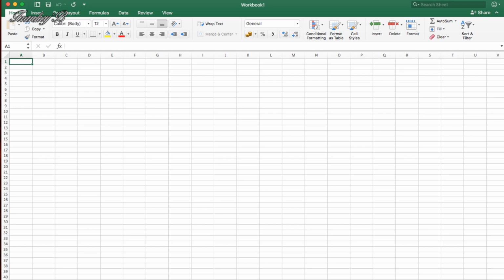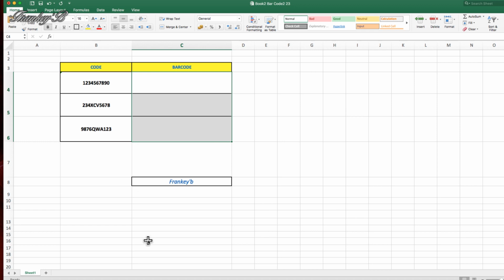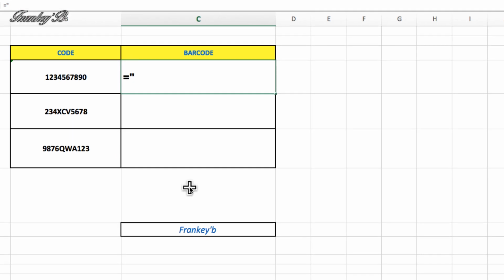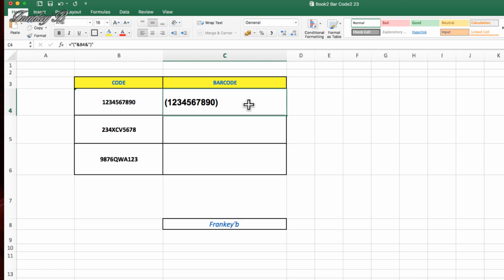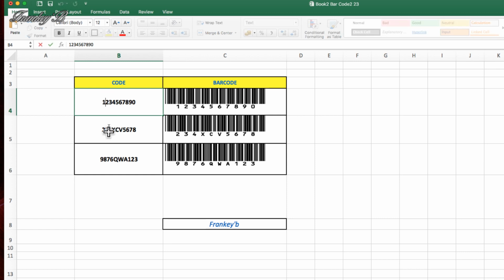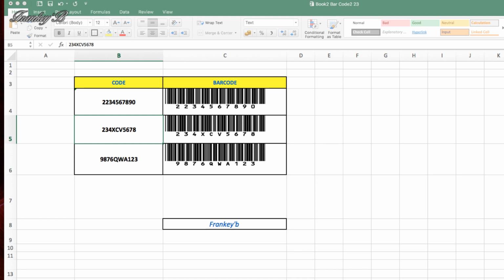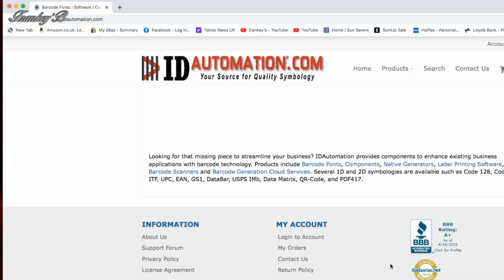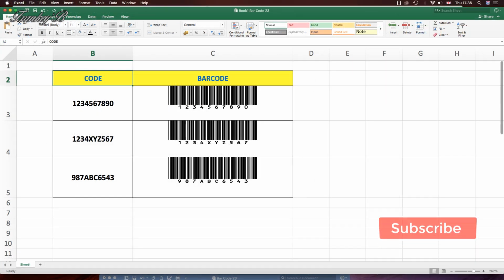How to, Create BarCodes in Excel Free,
How to Create  your own BarCode in Excel